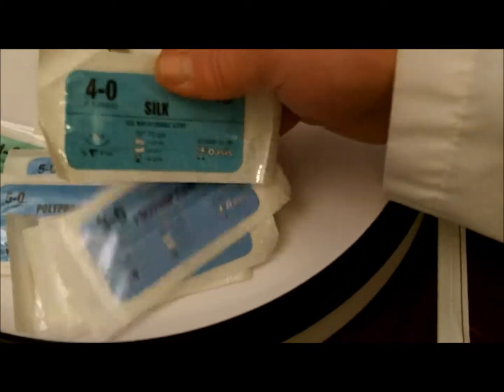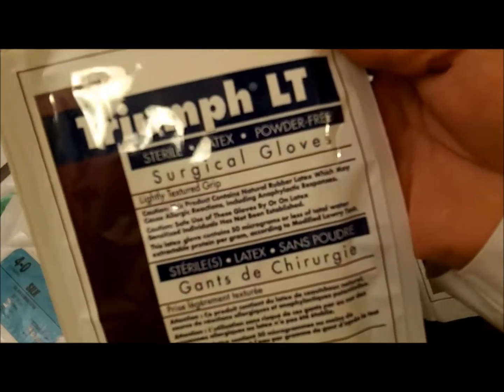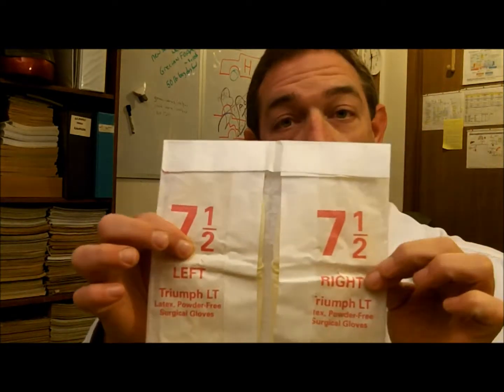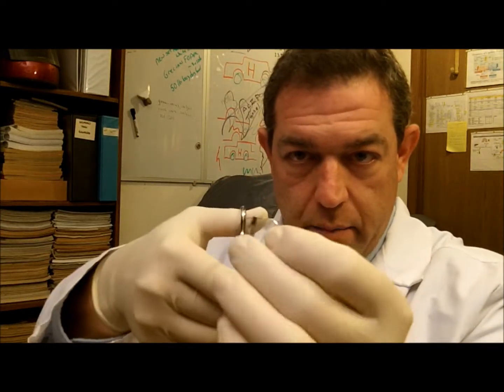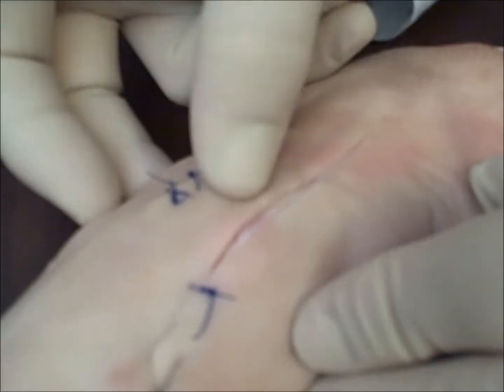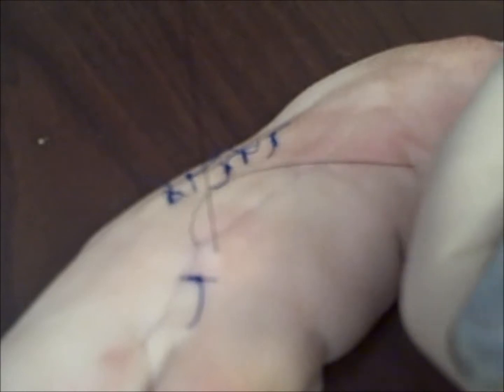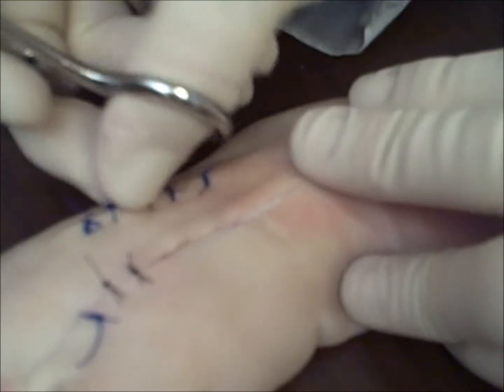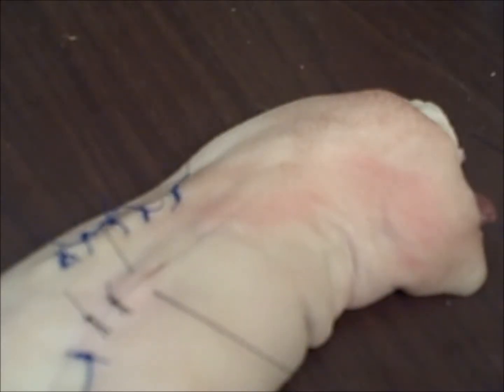Minor Surgery, Interrupted Over & Over Suture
A simple demonstration of two sutures using the Interrupted Over & Over Suture technique.